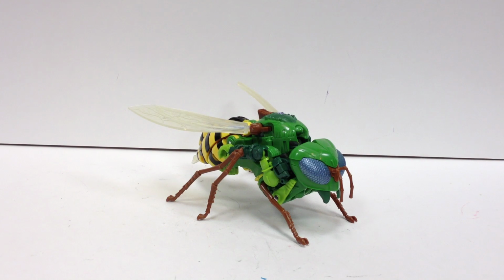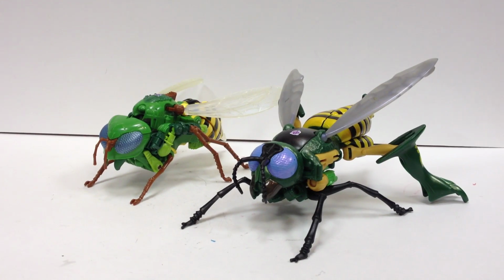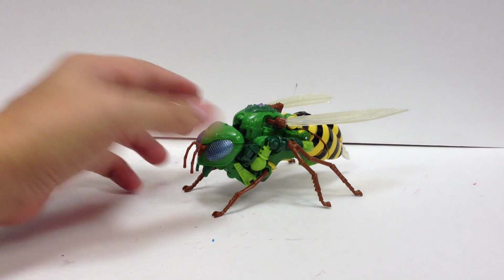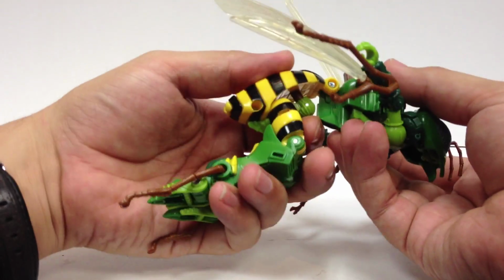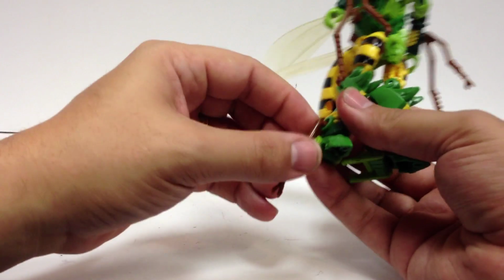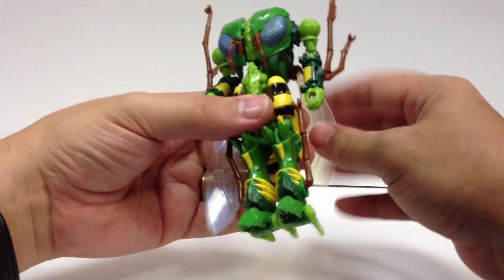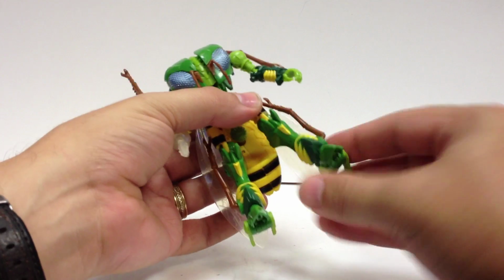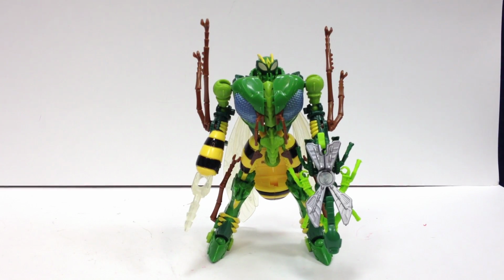Transformers Generations - Deluxe WASPINATOR